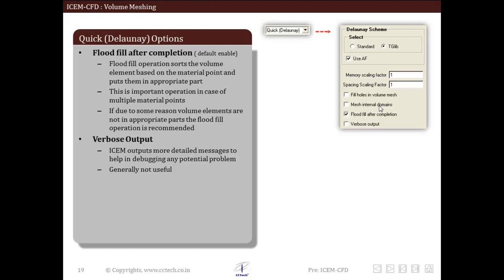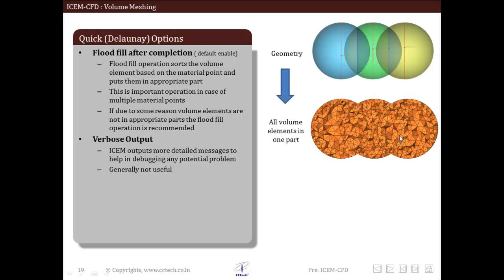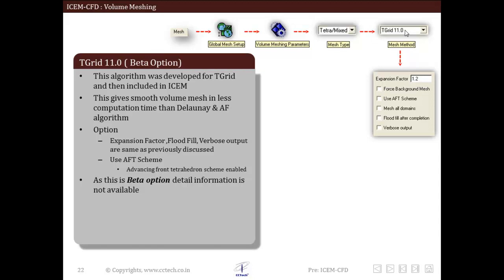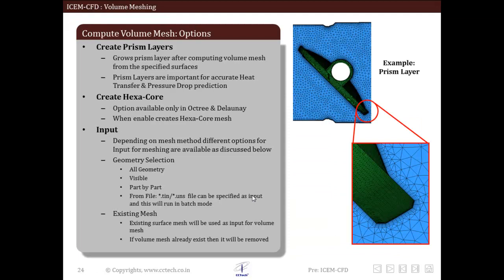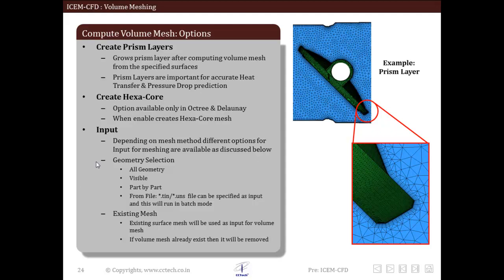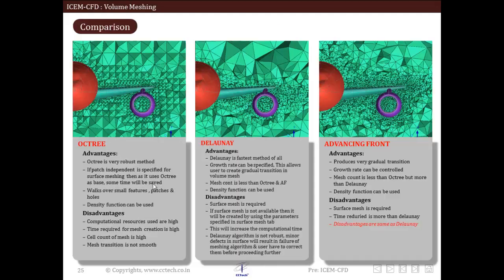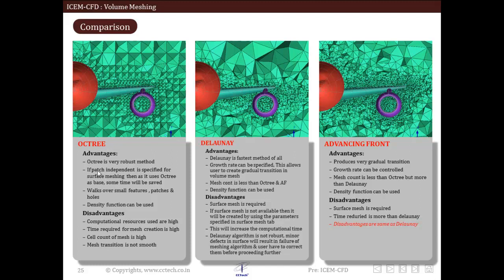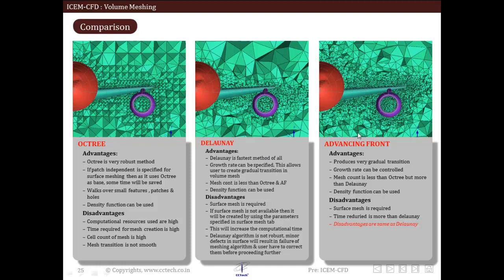ANSYS ICEMCFD - Unstructured Tetrahedral (volume) meshing - Part IV